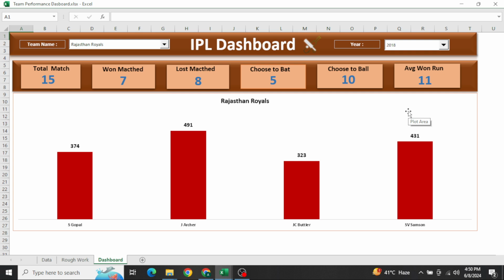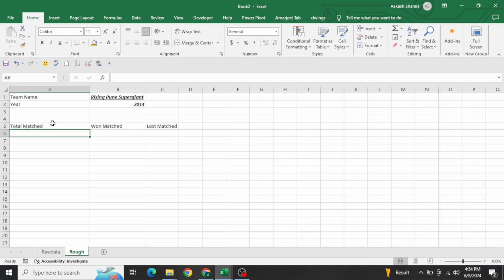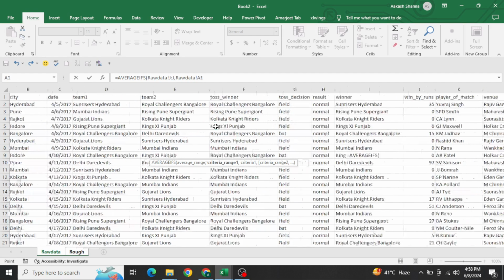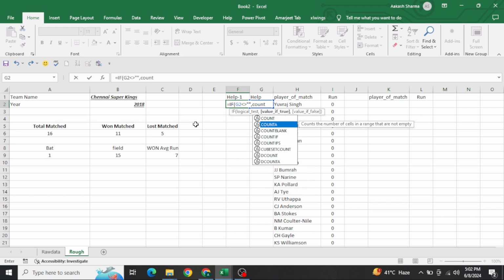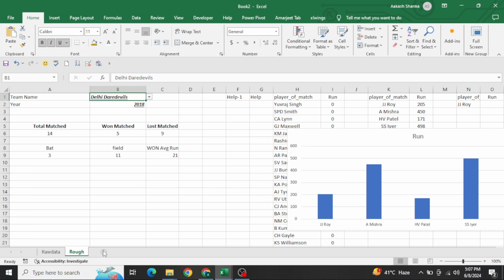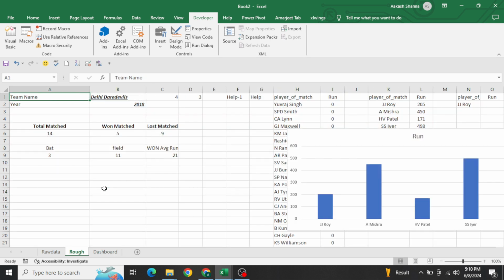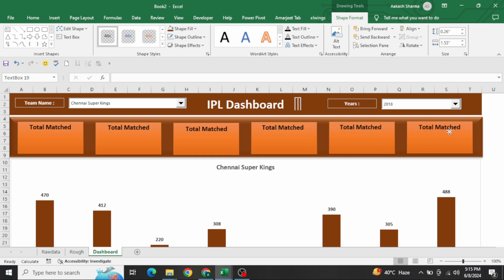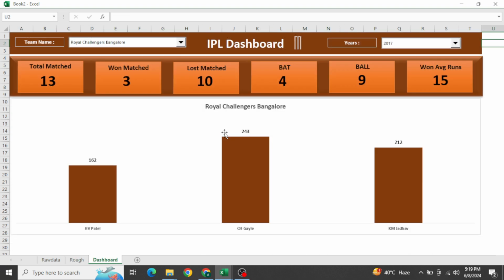Comprehensive Analysis of IPL Team Performance: Year-wise and Team-wise Insights.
This comprehensive dashboard provides an intuitive and detailed analysis of IPL team performances over the years. It allows users to:

Explore Yearly Performance: Track the progress and performance of IPL teams across different seasons. Identify trends, peaks, and dips in performance on a year-by-year basis.

Team-Wise Insights: Delve into individual team statistics and achievements. Compare teams to understand their strengths, weaknesses, and overall standing in the league.

Visualize Key Metrics: View visual representations of key performance indicators such as wins, losses, run rates, and points. The dashboard includes charts, graphs, and tables for a clear understanding of the data.

Historical Comparisons: Analyze historical data to see how teams have evolved over time. Compare different eras of IPL to understand how the competition has changed.

Interactive Elements: Use interactive features to filter data by team, year, or specific matches. This allows for a customized analysis based on user interest.